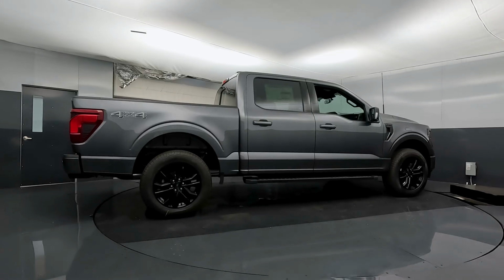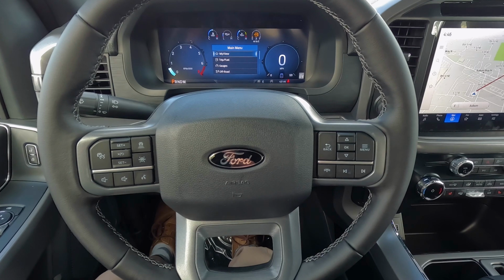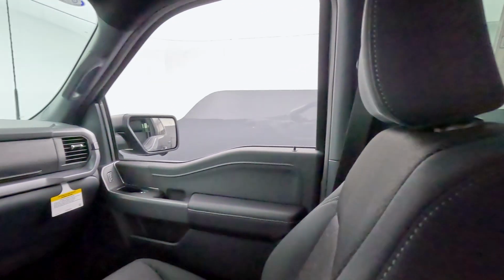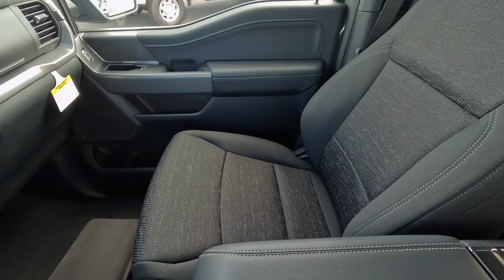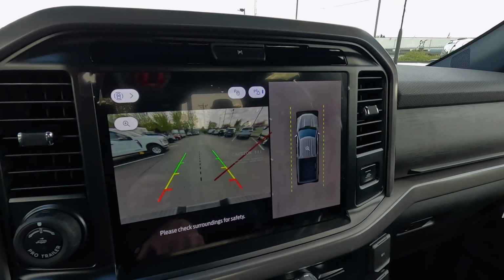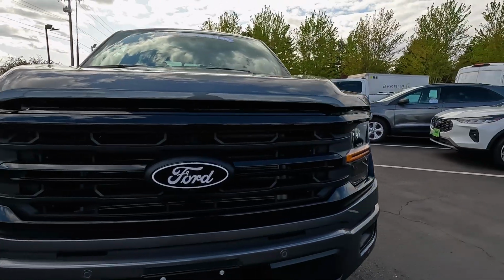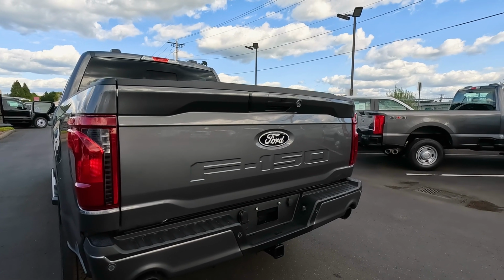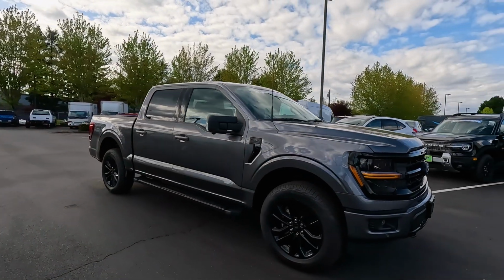2025 Ford F-150 XLT Walkaround | Black Appearance Package + 2.7L EcoBoost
Take a closer look at the 2025 Ford F-150 XLT SuperCrew in Carbonized Gray Metallic with the sleek Black Appearance Plus Package. In this detailed walkaround, we highlight the bold exterior styling with blacked-out accents, 20" gloss black wheels, and premium black running boards. Under the hood, this F-150 is powered by the efficient 2.7L EcoBoost V6, delivering the perfect balance of power and fuel economy. Step inside the spacious SuperCrew cab to explore its tech-forward interior featuring SYNC 4, a large touchscreen display, FordPass Connect, and smart safety features. Whether you're looking for a reliable work truck or a daily driver with serious style, this F-150 XLT is built to impress.

Filmed at Way Scarff Ford in Auburn, WA—family-owned and serving the community for over 100 years.

Way Scarff Ford Isuzu in Auburn is your Washington Ford Dealer, serving Federal Way, Tacoma, Kent, Covington, Sumner, Seattle, Auburn and more!
Family and Locally Owned since 1922!

Come experience the Way Scarff Way!

Address: 501 Auburn Way N, Auburn, WA 98002